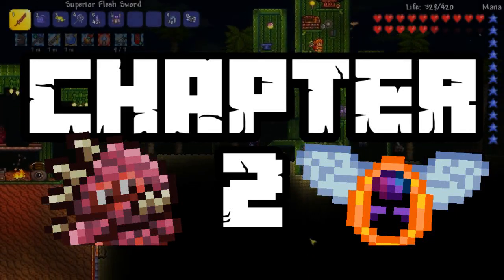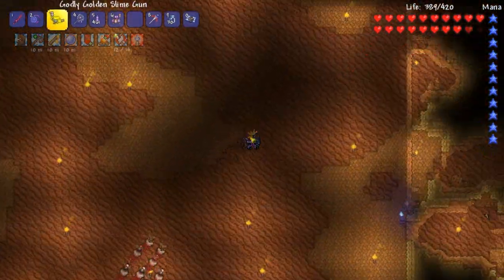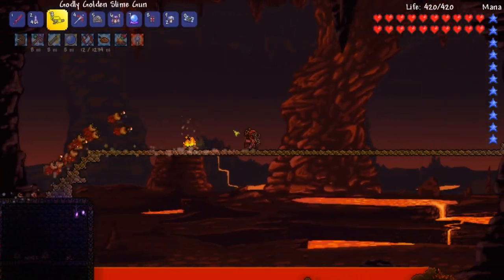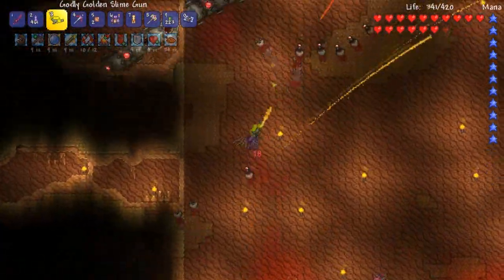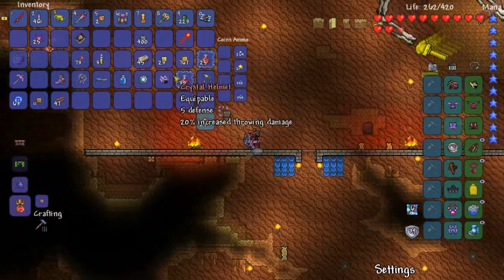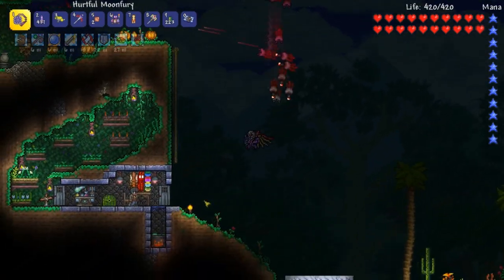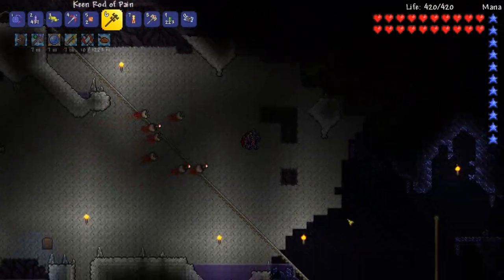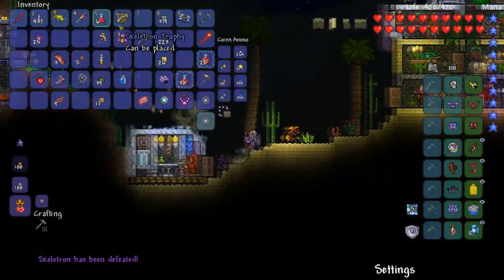NEW CRAFTABLE PORTAL GUN? Terraria 1.3 MODDED Ep.18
Thanks to imkSushi's extra crafting recipe mod, we gather up souls and a see the recipe for the Portal Gun. Should I make it?

Up to date mod list:
Cosmetic Variety
EldAccesories
Ersion
Legendary
LightBeam
SummonersAssociation
TheLuggage
Tremor 1.2 Update
imkSushi's mod
MoreWings
TreeofLife